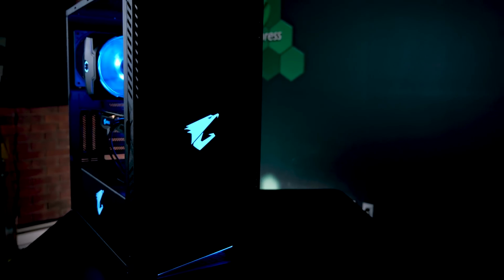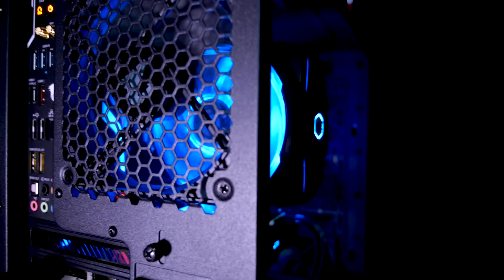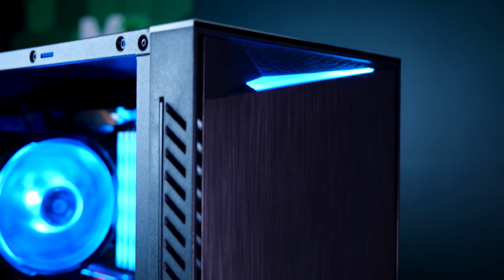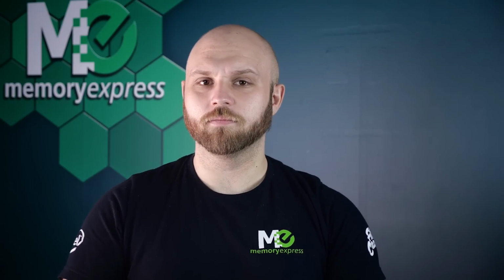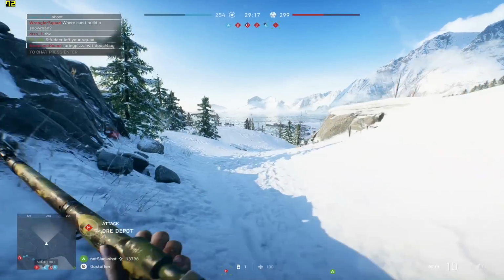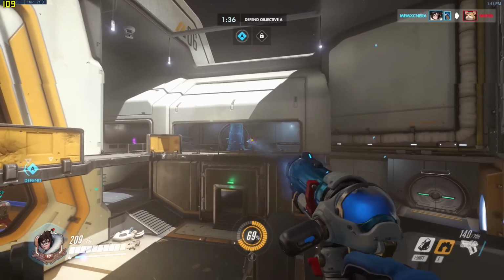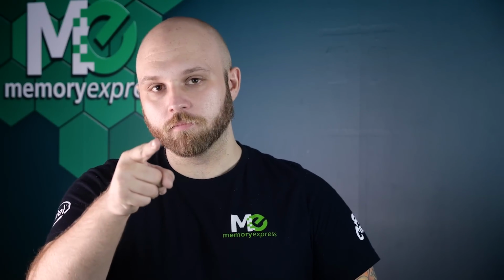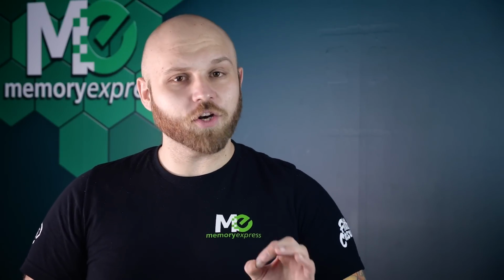Your BRAND NEW gaming PC?? - AMD & Aorus Giveaway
Parts:
SPECS:
CPU: Ryzen 1800X
CPU Cooler: Cooler Master MasterAir MA610P
Motherboard: X470 AORUS Gaming 7 WIFI
Video Card: AORUS Radeon RX580 8G
Memory: AORUS RGB Memory 3200Mhz DDR4 16GB
Storage: GIGABYTE UD Pro SSD 512GB
Power Supply: GIGABYTE G750H
Chassis: AC300W

AORUS M5 Gaming Mouse
AORUS K9 Optical Keyboard - Cherry Red Switch

Credits:
Host - Steve
Benchmarker Russ: Russ II
Writer / Camera / Editor - Noelle